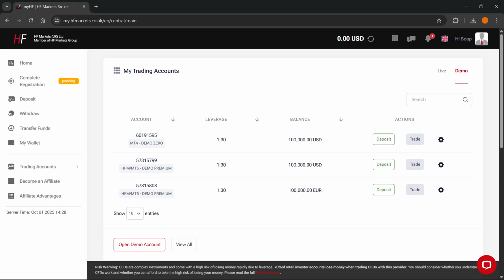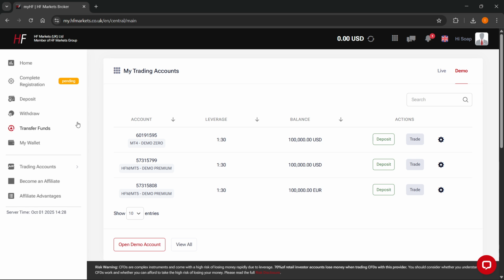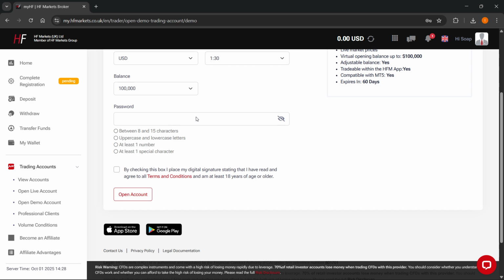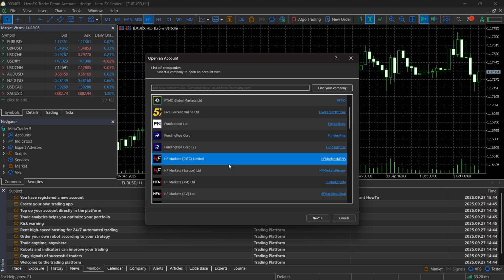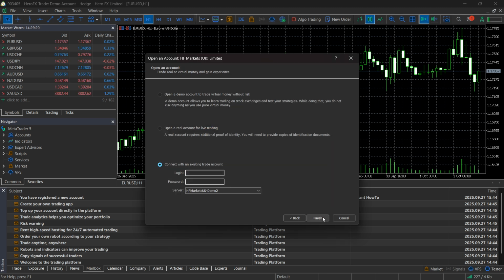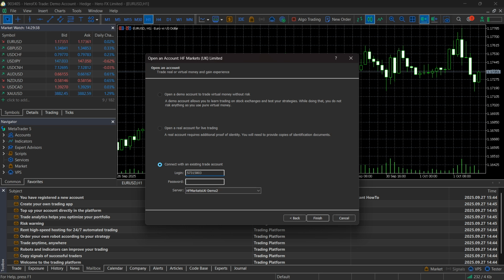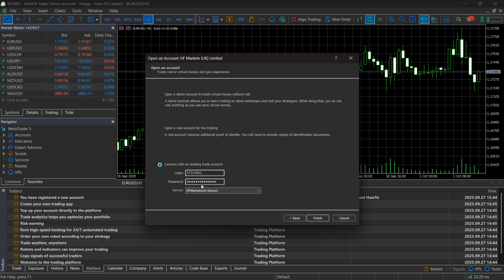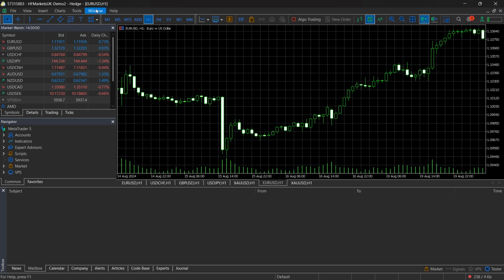How To LOGIN Your HFM Account On MT5 (QUICK & EASY) 2026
In this video, I'll show you how to log in to your HFM account on MT5. This is a step-by-step guide on how to connect your HFM trading account with MetaTrader 5 quickly and easily in 2026. If you’ve been trying to access your HFM account on MT5, this video will help you get started right away!